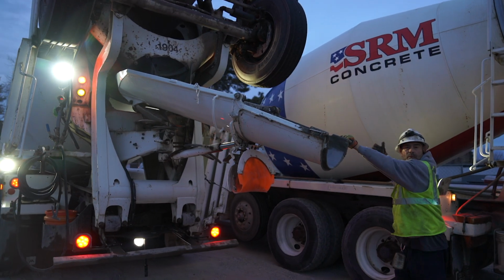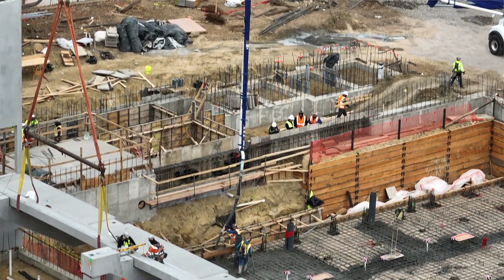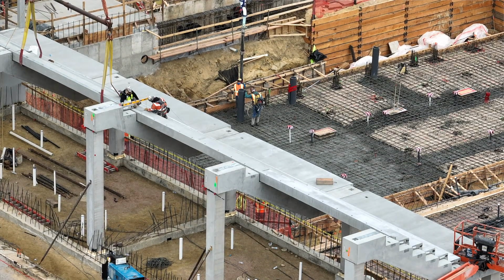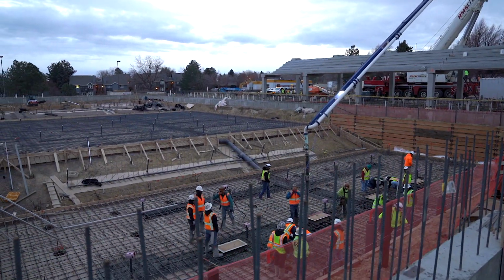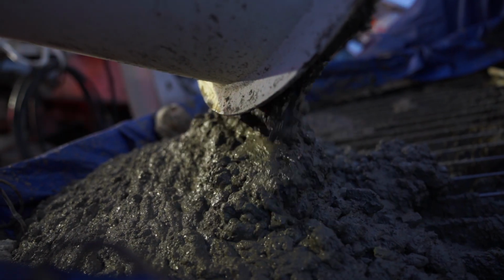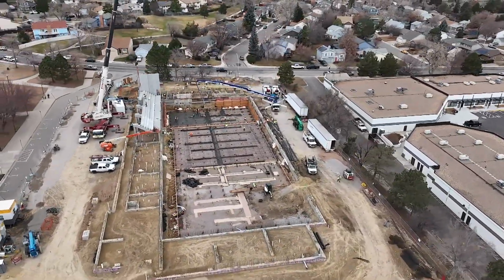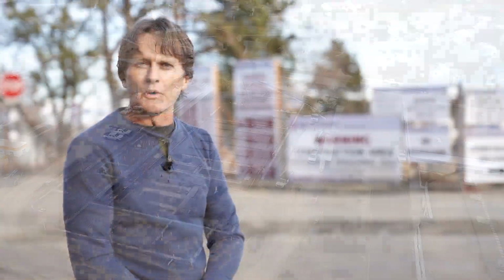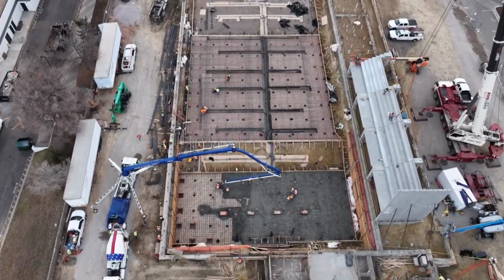Meyers Pool Update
Construction on the new Meyers Pool began in Fall 2023. This past December, concrete crews started pouring the base foundation and everything's right on schedule. For regular updates on construction progress, visit ArvadaCO.gov/Meyers-Pool.